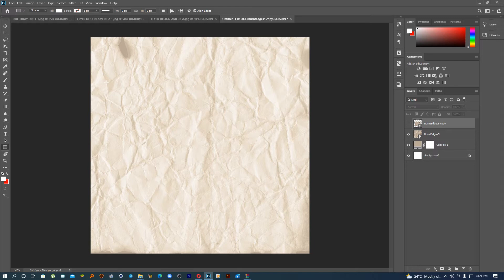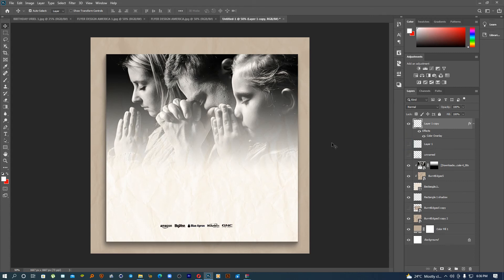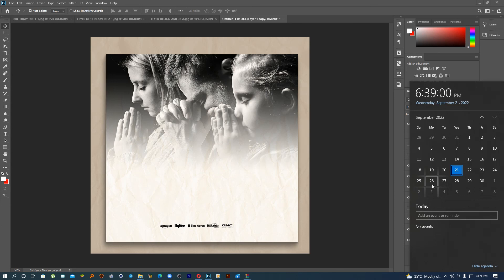SPECIAL ANNOUNCEMENT | HOW TO DESIGN A FLYER IN PHOTOSHOP | CHURCH FLYER DESIGNING | PHOTOSHOP CLASS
Hello family and friends am pleased to announce to you that i have resumed my online classes
my sincere apologies for the low sound I was recommending this around 3 in the morning I u didn't want to disturbed people

 ONLINE CLASSES ON PROMO
1, BASICS OF PHOTOSHOP
one month class only few students needed ( 200 ) Rand, Pula and Kwacha
2, HOW TO DESIGN WITH PHOTOSHOP
one month class only few students needed  ( 250 ) Rand, Pula and Kwacha
3, HOW I DESIGN WITH PHOTOSHOP
one month class only few students needed  ( 350 ) Rand, Pula and Kwacha
with all resources provided ( for this class )
classes start this week, ( Friday, Saturday and Sunday )
LIVE ON ZOOM ( note: some classes will be pre-recorded )

OTHER COUNTRIES IT WILL BE

1, BASICS OF PHOTOSHOP
one month class only few students needed ( 5 ) Dollars
2, HOW TO DESIGN WITH PHOTOSHOP
one month class only few students needed  ( 10 ) Dollars
3, HOW I DESIGN WITH PHOTOSHOP
one month class only few students needed  ( 20 ) Dollars

26TH SEPTEMBER ( MONDAY ) IT WILL BE MY BIRTHDAY
For those who wants to design something for me use the link below to download the pictures